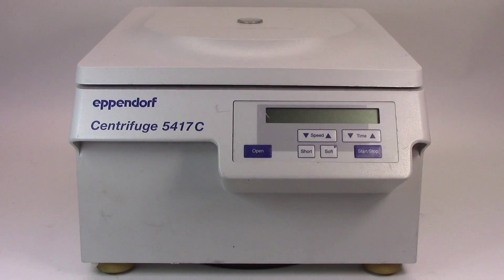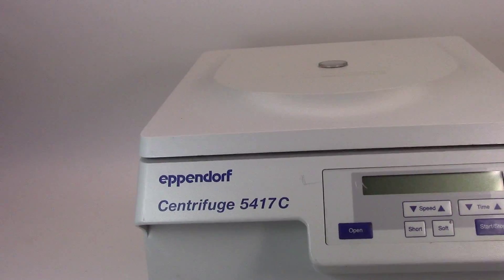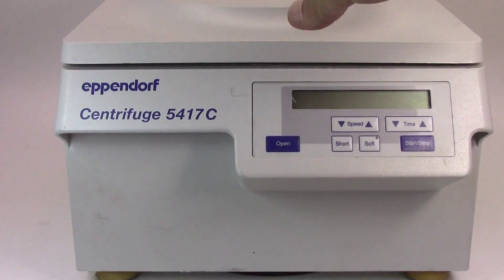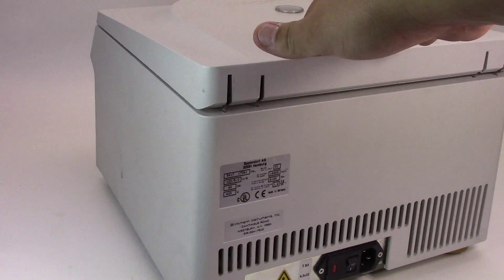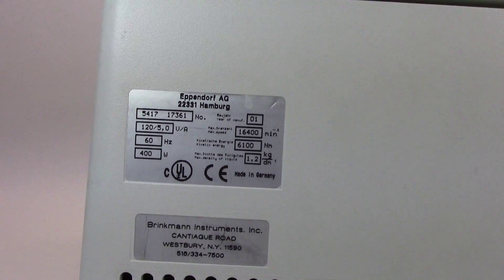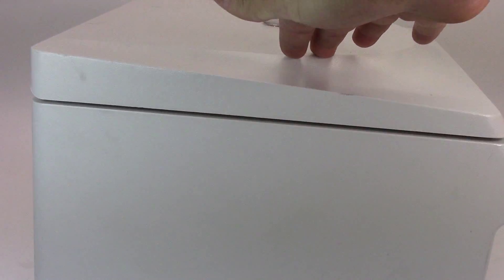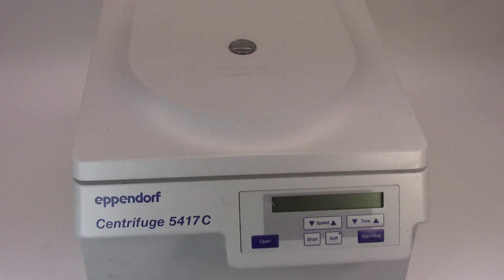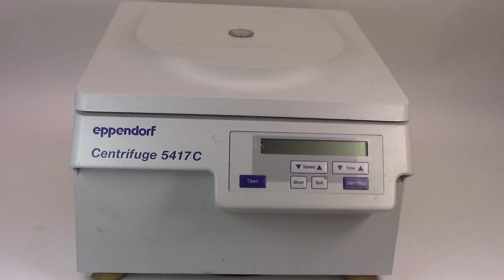Auctioned Used Non Working Eppendorf Micro Benchtop Centrifuge 5417c NorthCountyAuctions.com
text ncauctions to 77222  Sold Used Eppendorf Micro Benchtop Centrifuge 5417c.  Scratches and wear on exterior.  Surface rust and dents.  Missing . No packaging or documents.

Craig J. Casey, Marketing Director

North County Auctions

NorthCountyAuctions.com